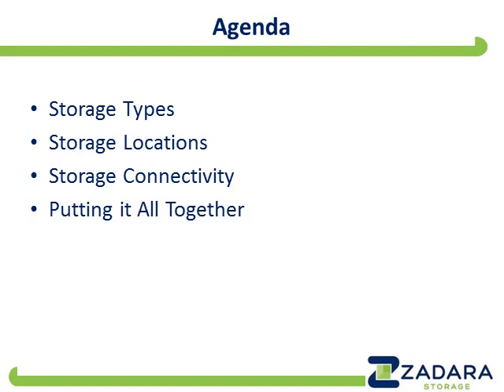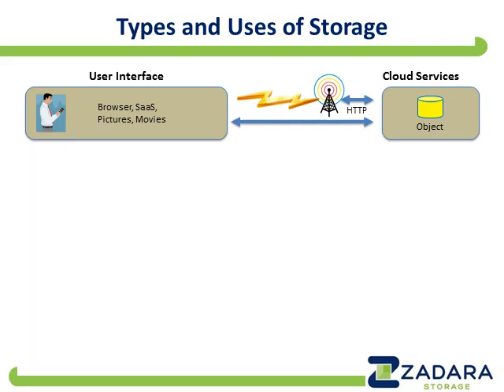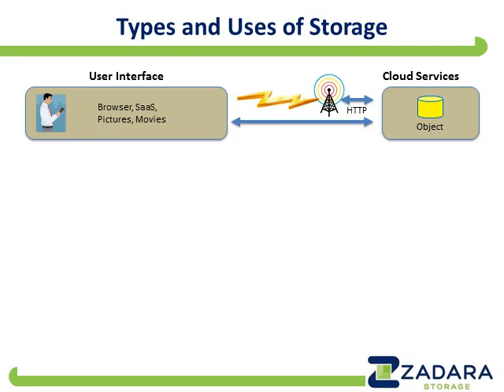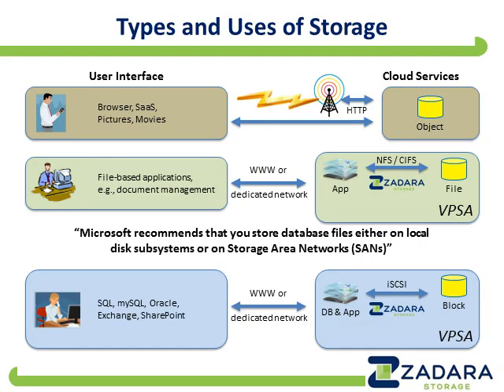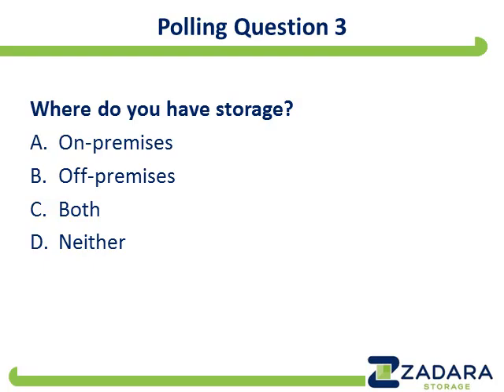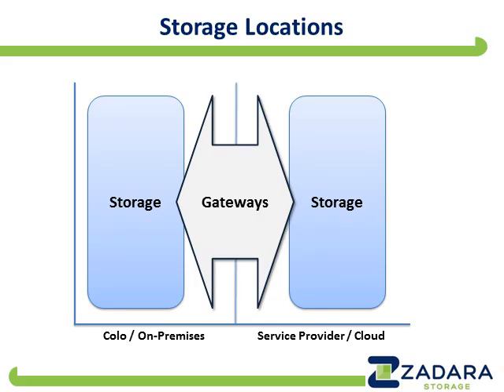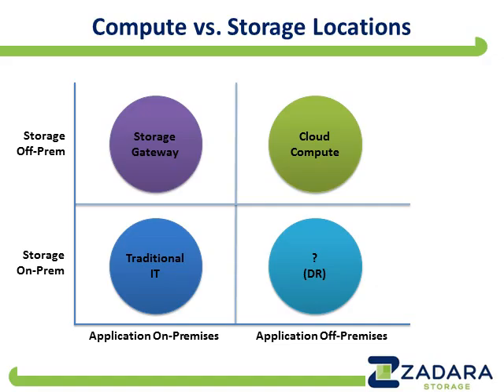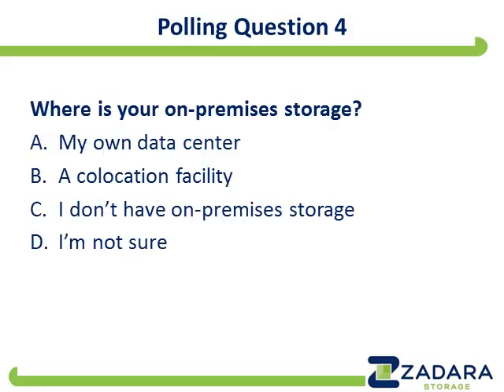[Webinar] To Cloud or Not to Cloud? That is Not the Question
Too often, the cloud is presented as an either-or proposition. You are told you need to design your big data application for either the cloud or for an on-premises environment, and that your decision is irreversible. Find out why the world is actually a much happier place, one in which you can run your application in the cloud, on premises, or in both places – and even migrate it from one environment to another.